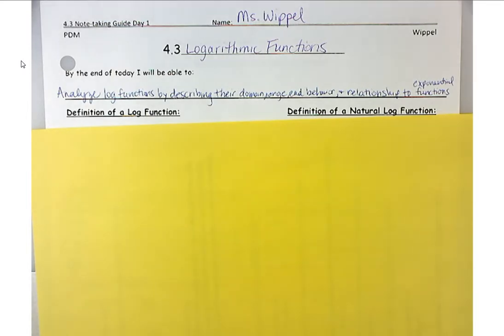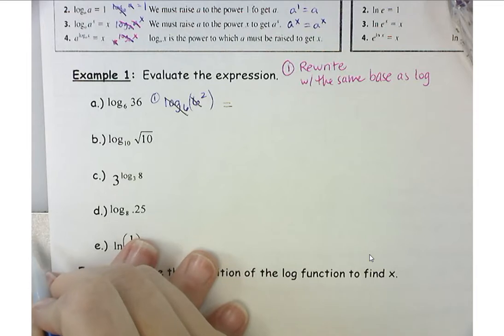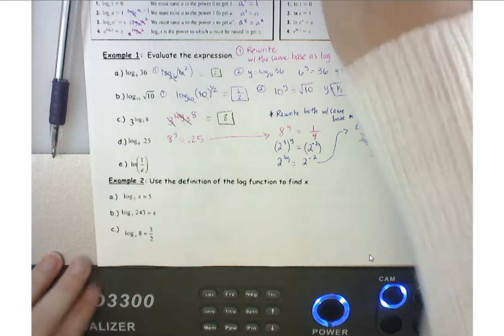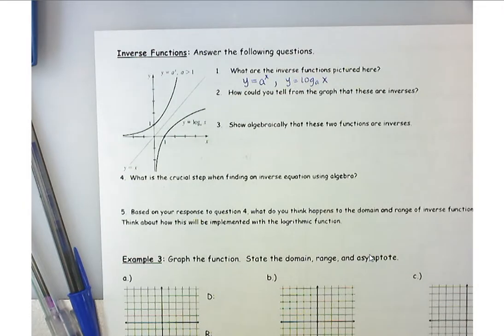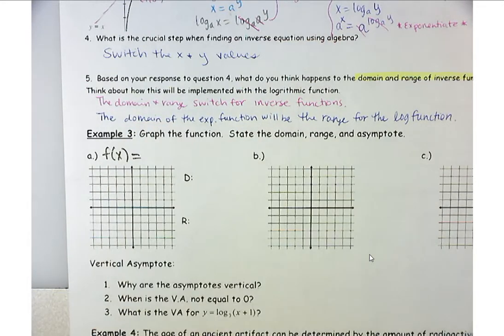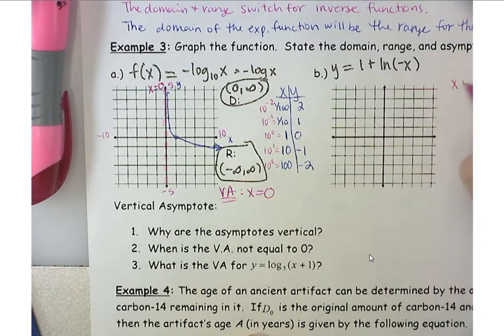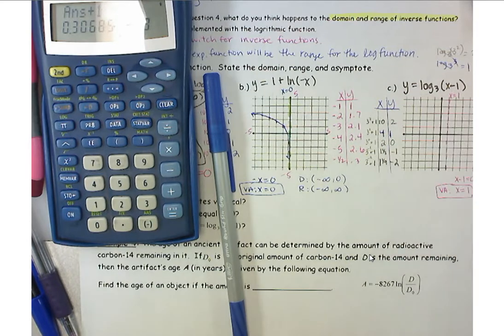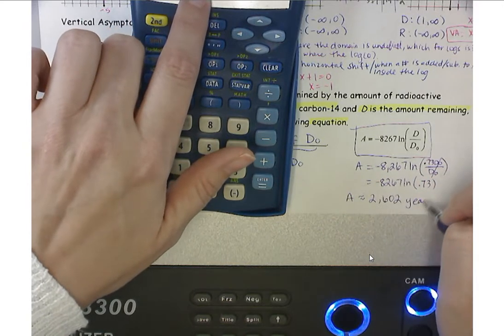4.3 Log Functions